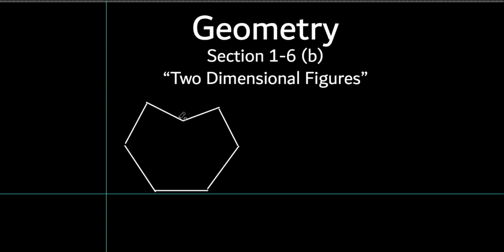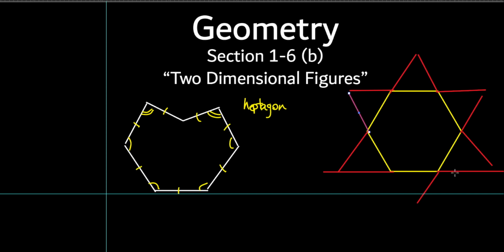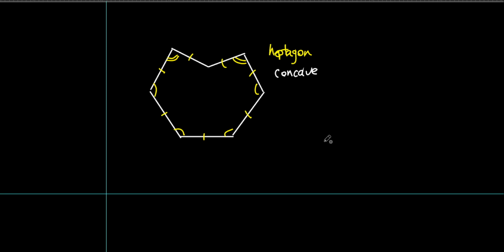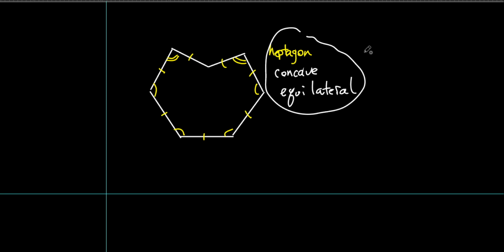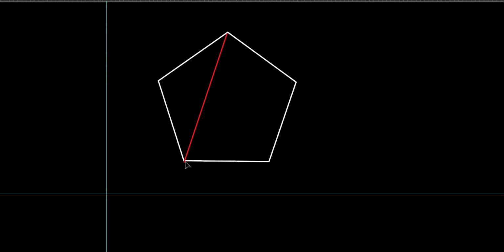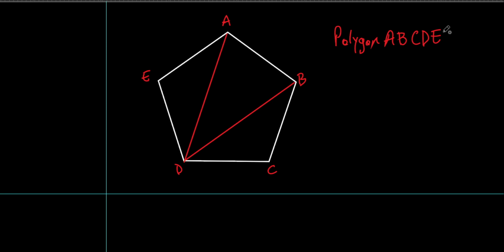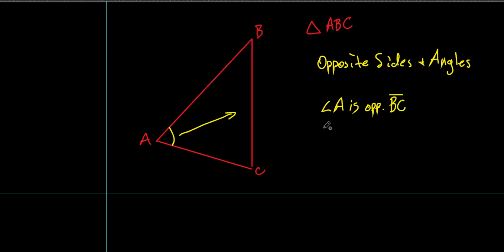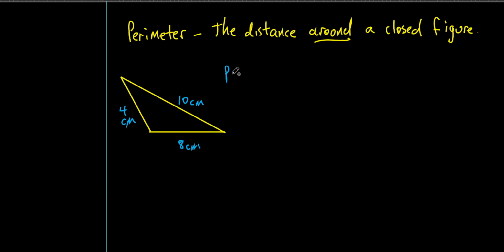Honors Geometry Section 1-6(b) "Two Dimensional Figures"